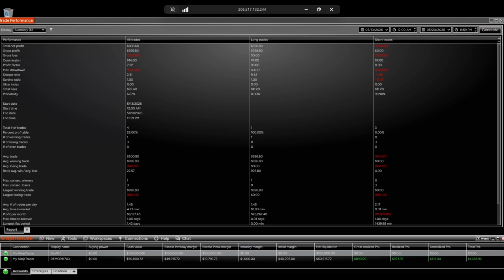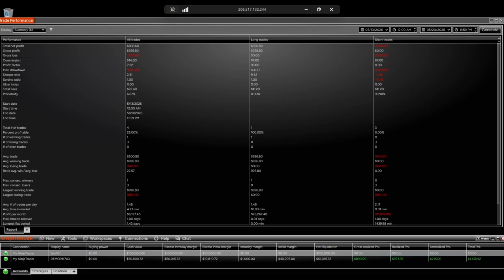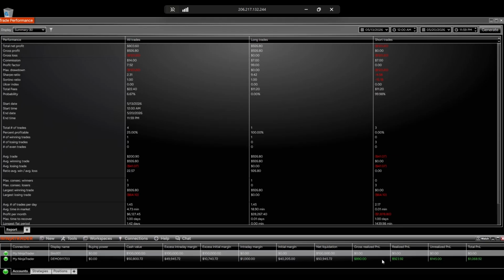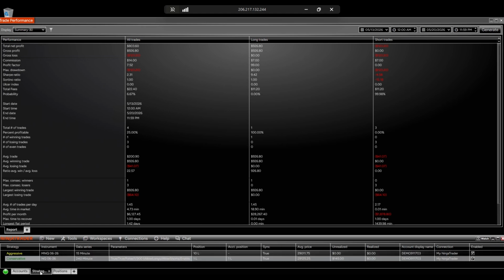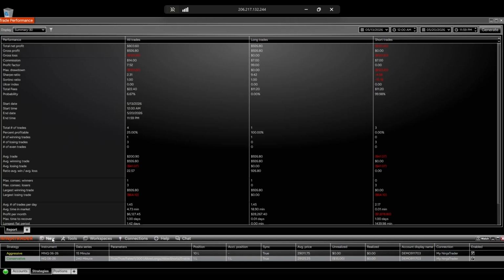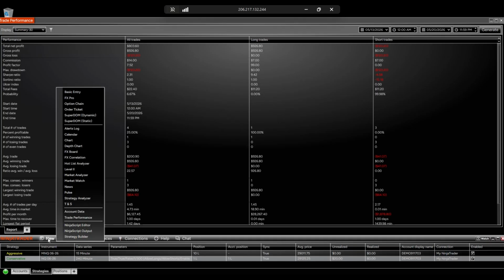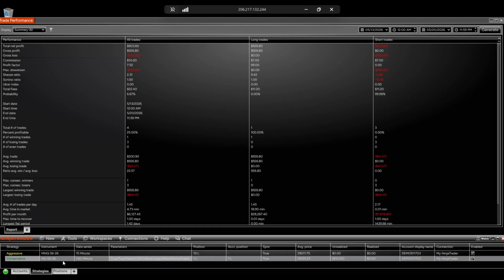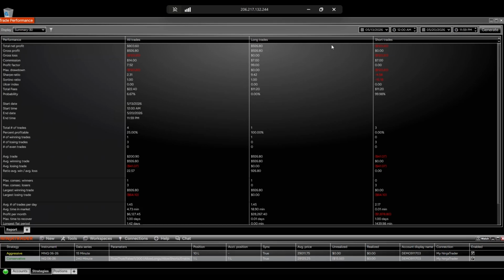How to Fully Automate Your Trading Using Ninja Trader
Trading Broker/Platform: Charles Schwab's ThinkorSwim
Online Trading Journal: TrazeZella